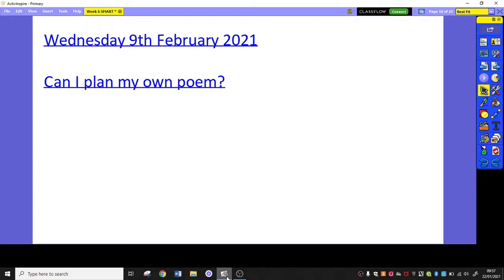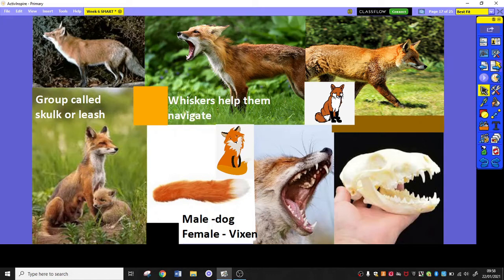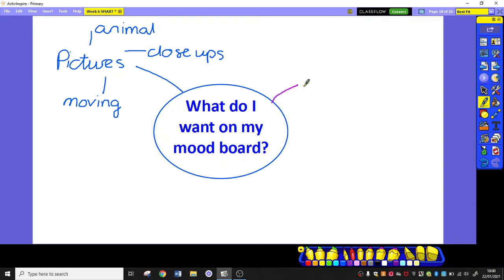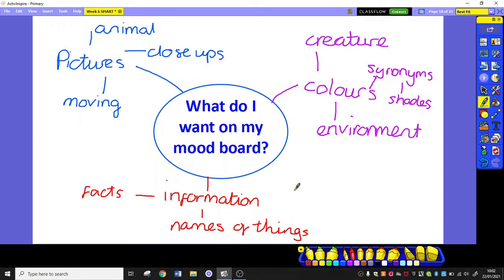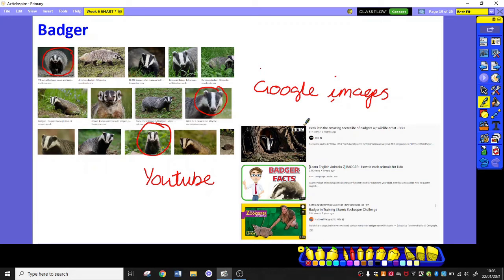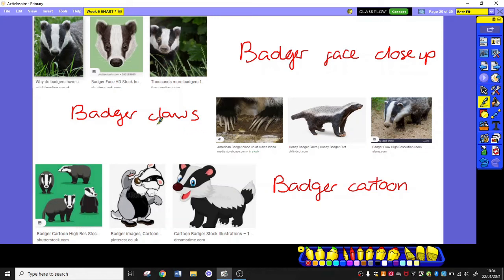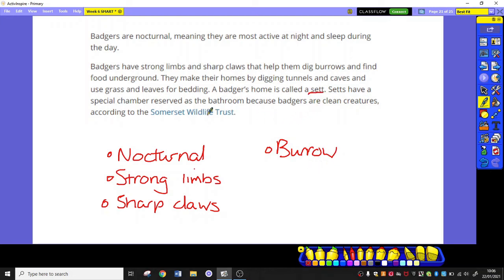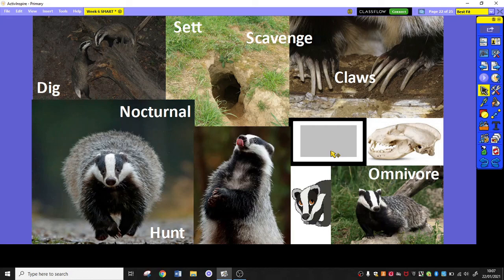Year 5 - Week 6 English Wednesday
Wednesday's tutorial.